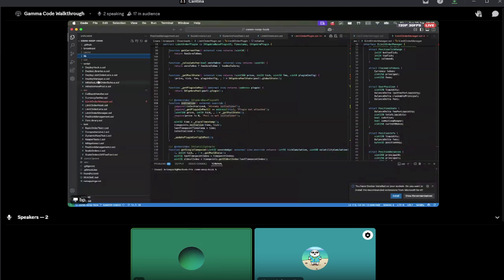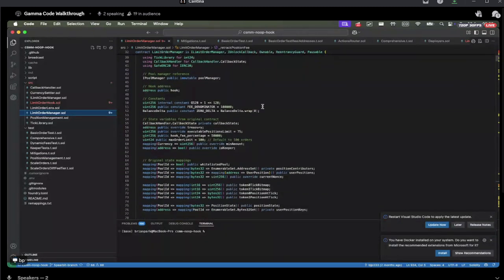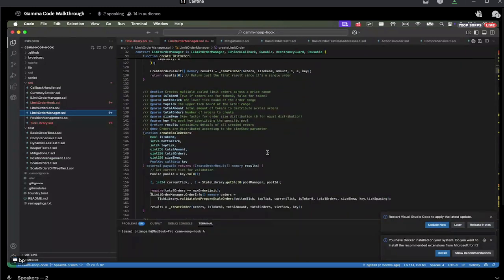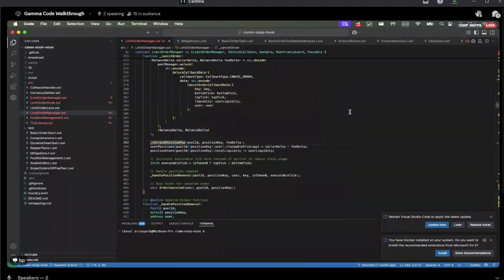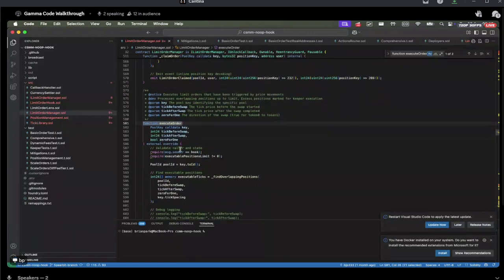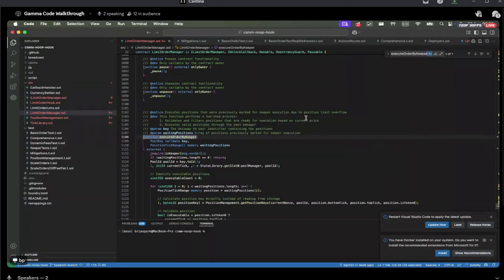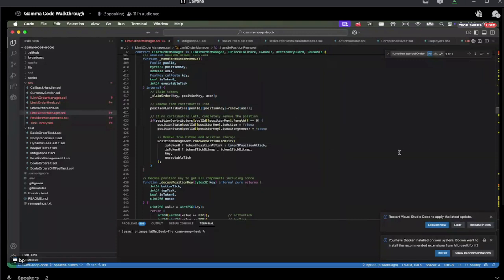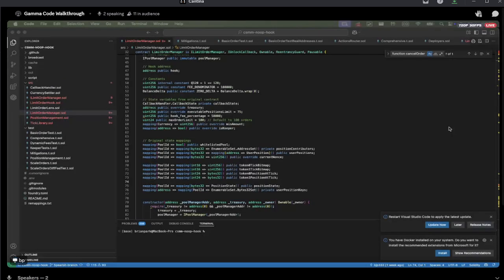Cantina Competitions | Gamma Code Walkthrough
🪐 About Cantina
At Cantina, we empower the security research community with trustless, on-chain reputation and smart contract vulnerability disclosure. Our platform connects white-hat hackers, Web3 developers, and projects seeking cutting-edge security solutions.